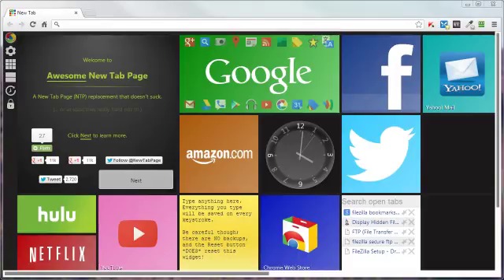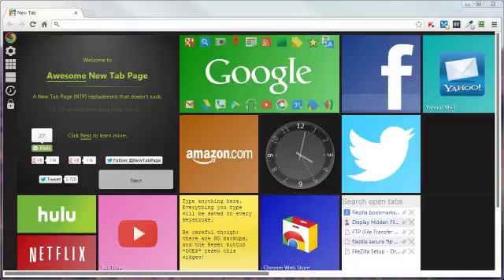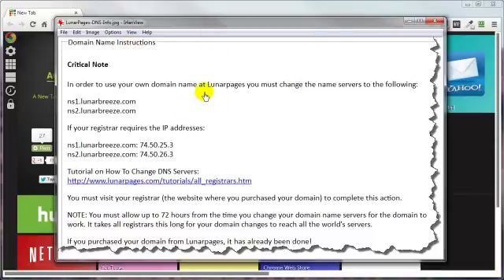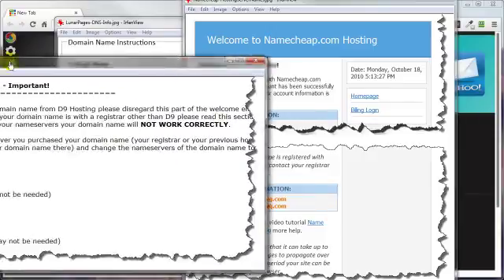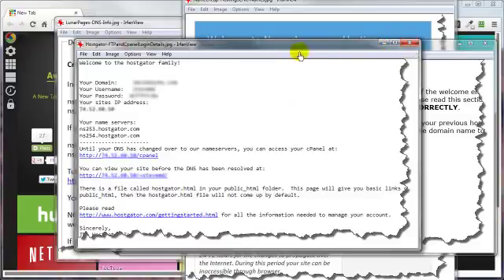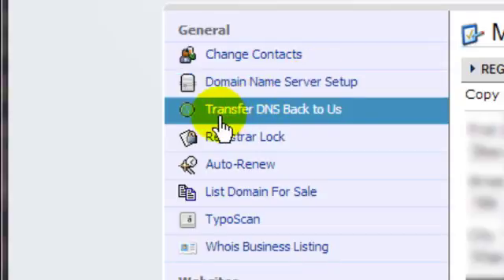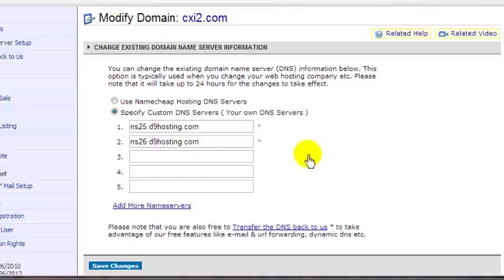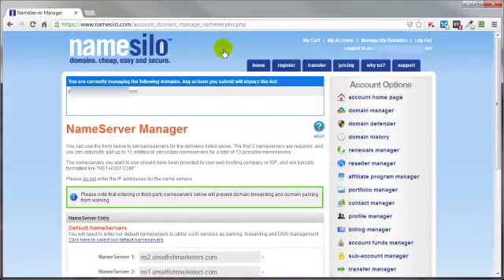Lesson 6 - Changing Name Servers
In this video you will learn about changing Name servers. This is lesson 6 of 21 so be sure to watch the other videos in the series.